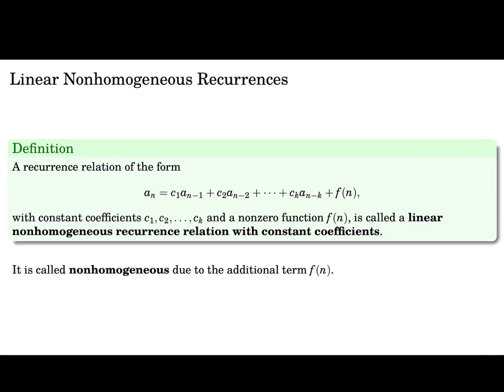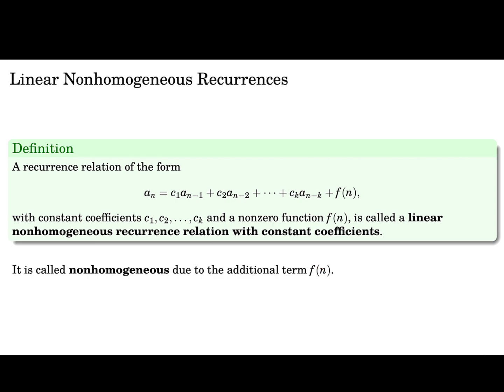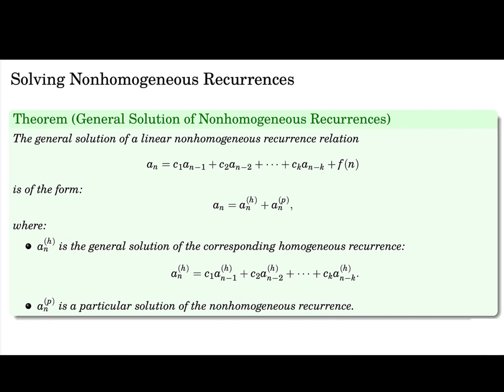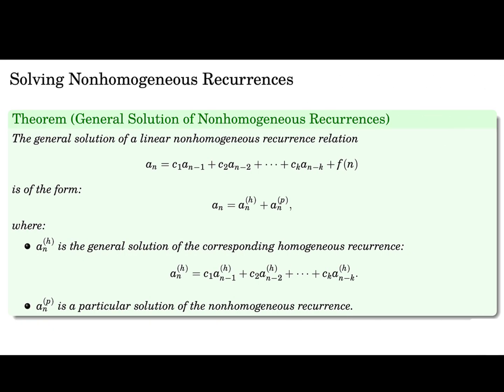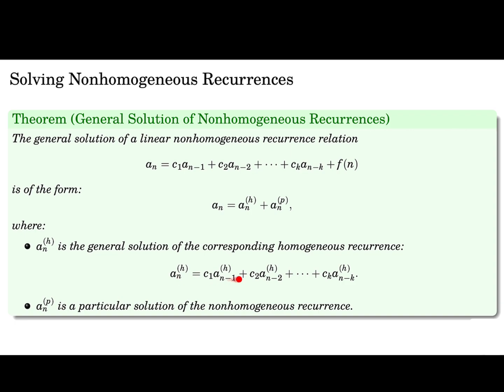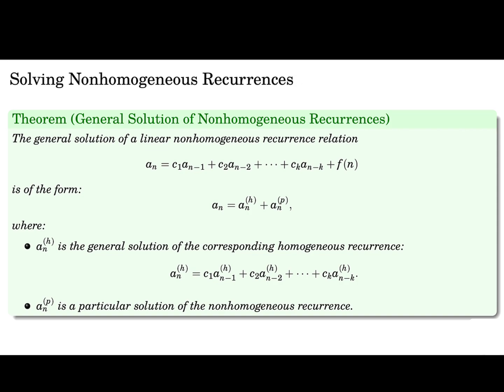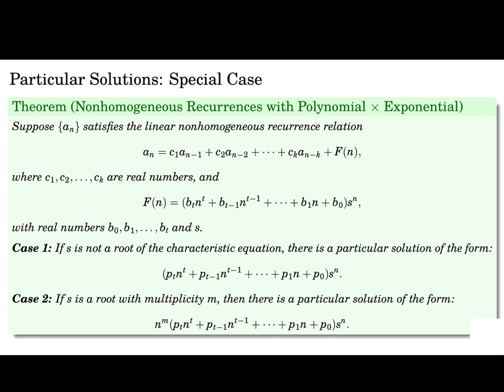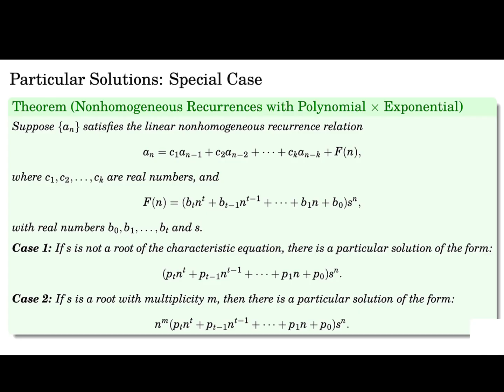Nonhomogeneous Recurrences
Solving nonhomogeneous recurrences.